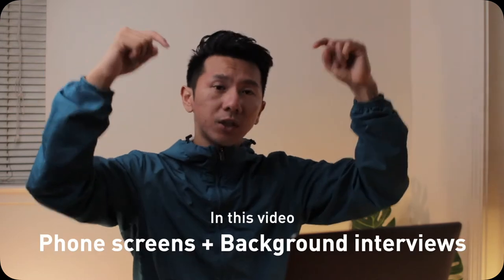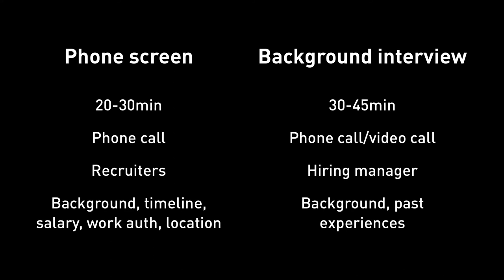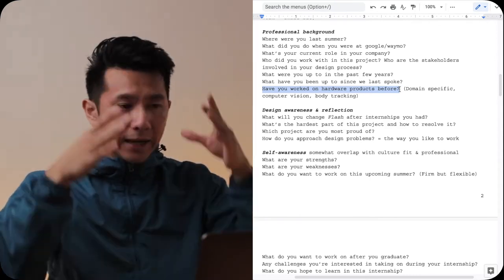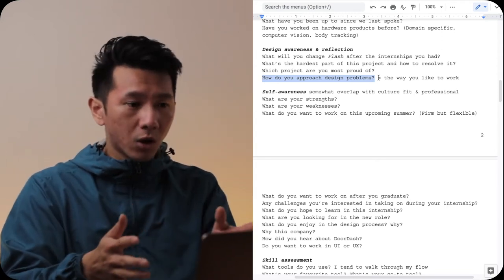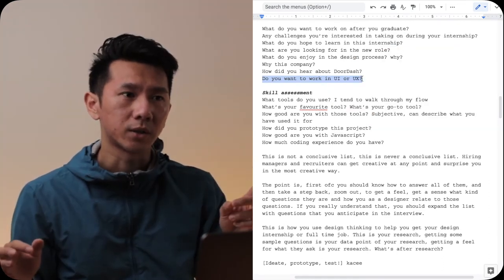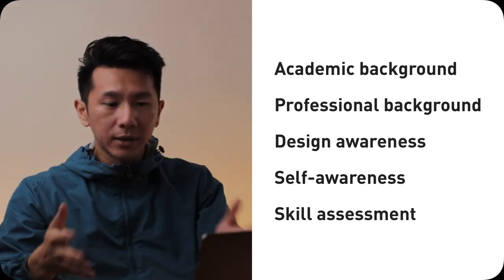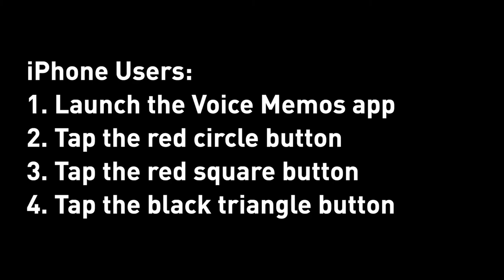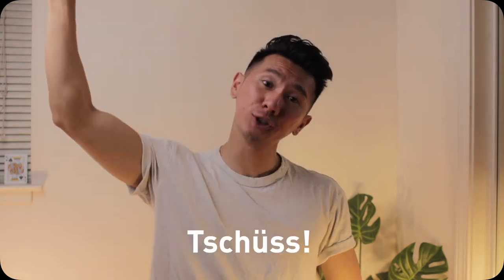UX Phone Screens + Background Interviews (Hint: They're Easy)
In this video, I'll go over what phone screens and background interviews are like in UX interviews, walking you through sample questions (including real questions I was asked in the past), showing you the big picture of what's behind these questions, and pointing you to how you can prepare for them effectively.

**June 9 2024 Update **
Thank all the amazing early supporters! The bonus content promo period has officially retired, but the video remains available for everyone to enjoy and learn. If you're still eager to learn, follow the instructions below to get the worksheet:
1.
2. Go to "ux-pricing" channel to see offerings

0:00 Intro
1:05 Difference between phone screens and background interviews
2:01 UX phone screen and background interview sample questions
8:11 Zooming out to see the big themes for what UX qualities to have
9:07 Actions to take to ace these UX interviews

No merch.
No courses.